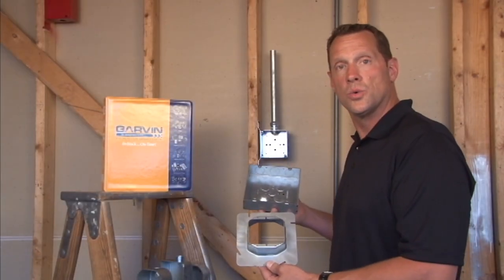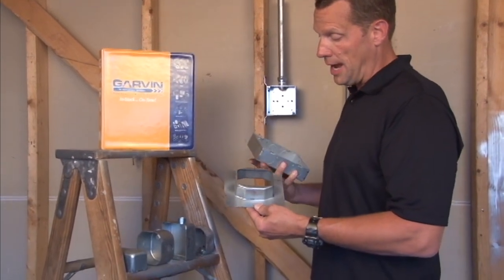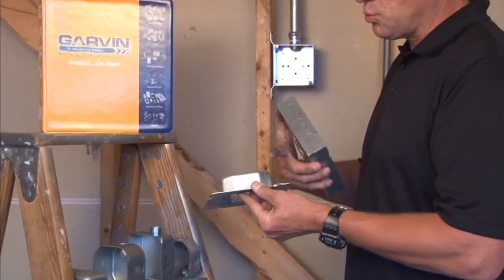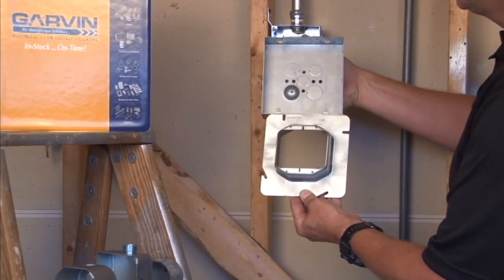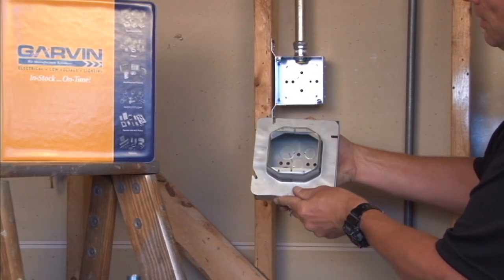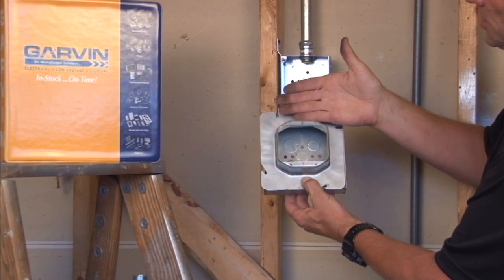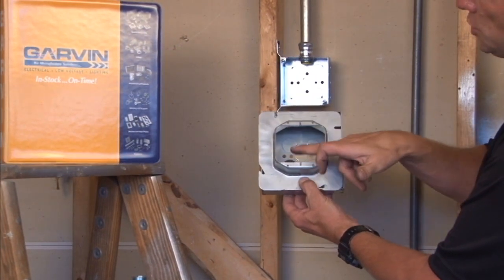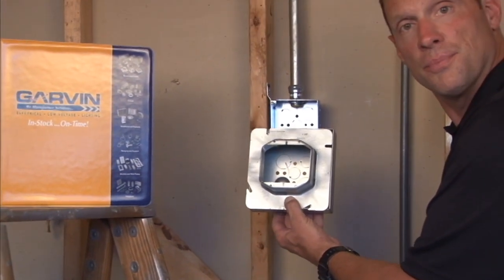Square Box: 1-1/4" Raised 6" Square One Gang Device Covers 62-1-1/4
- 1-1/4" raised device covers are used to mount numerous electronic and electrical devices to 6" square boxes. Garvin Industries' one gang device covers quickly and securely mount to boxes and provide access to install switches, devices, receptacles and other electronic/electrical appliances.